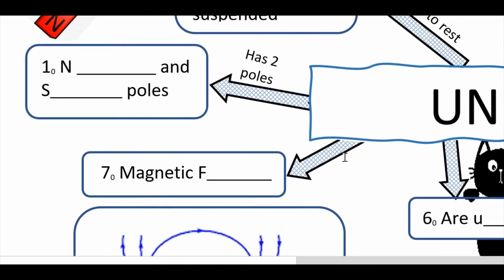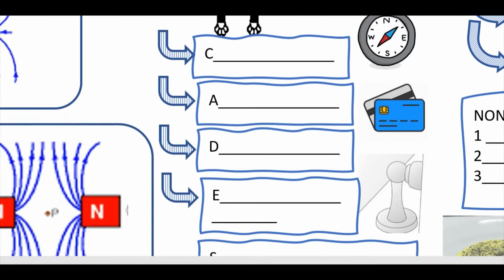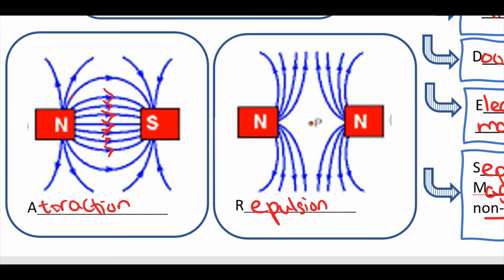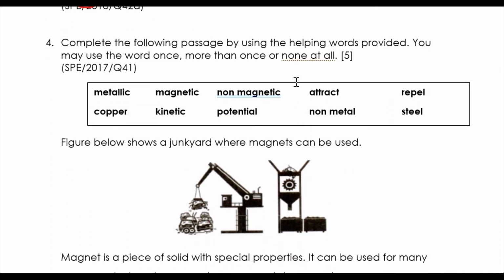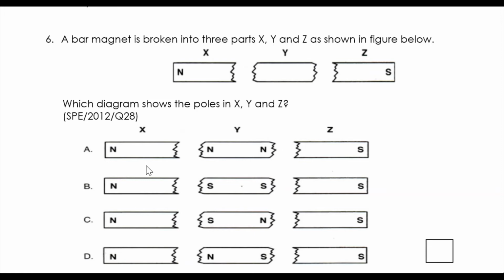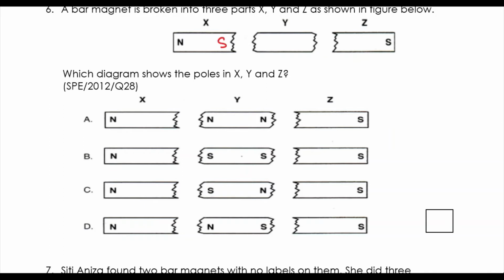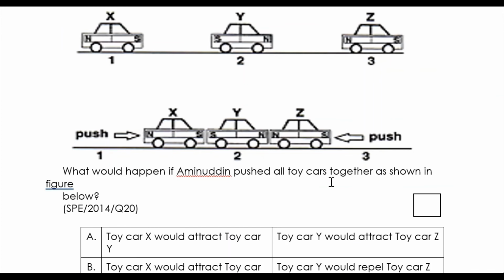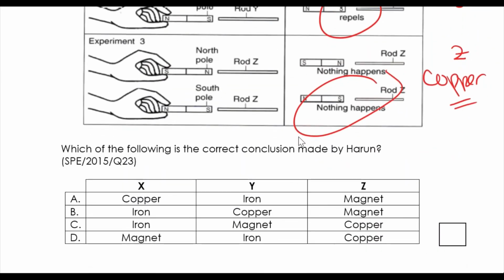Topic 8 - Magnets Concept Map and PYP Pages 1- 4